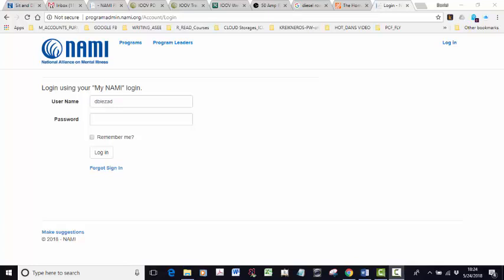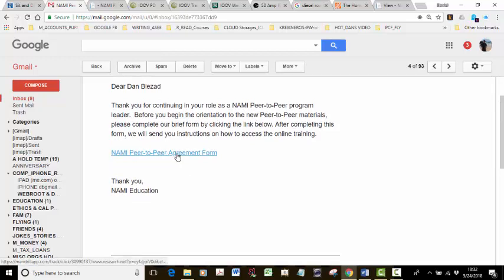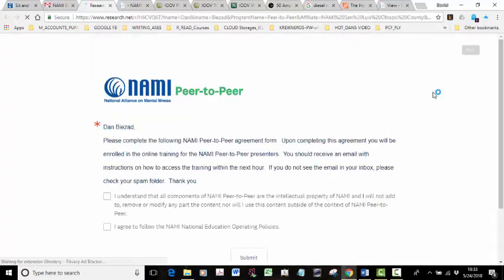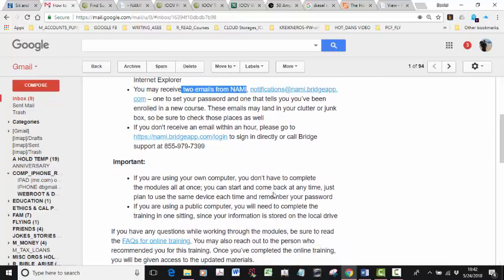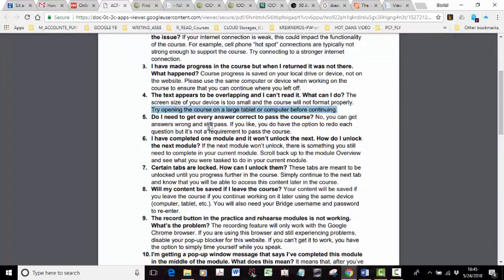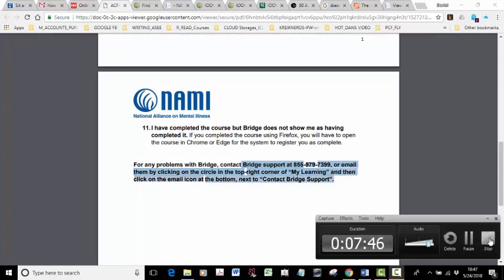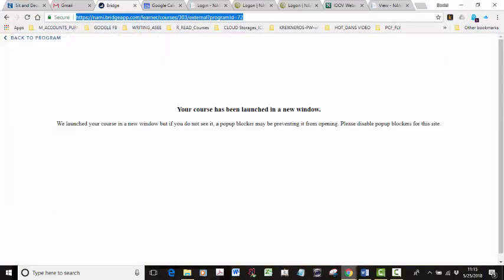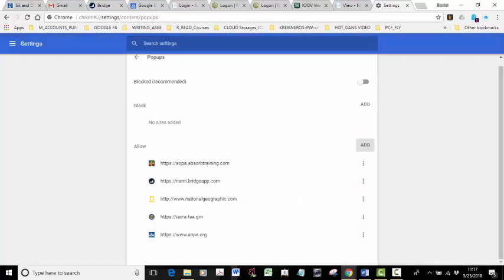1 NAMI P2P ONLINE TNG Getting Started 5 25 2018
NAMI P2P ONLINE TNG Getting Started